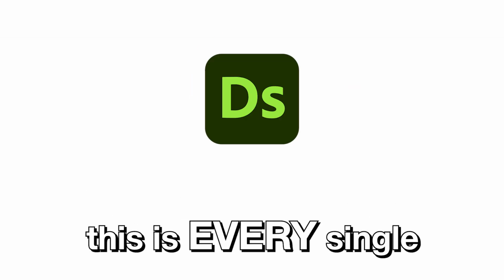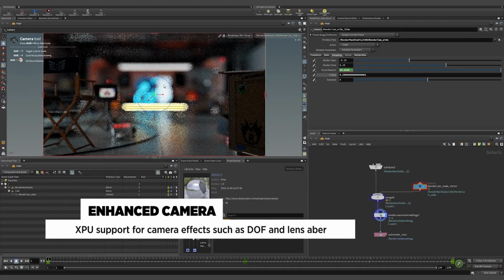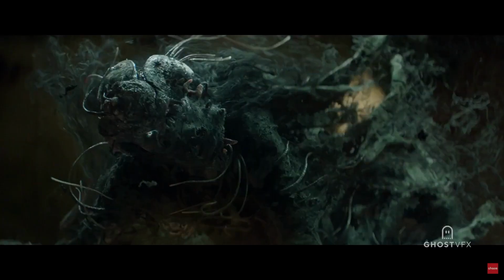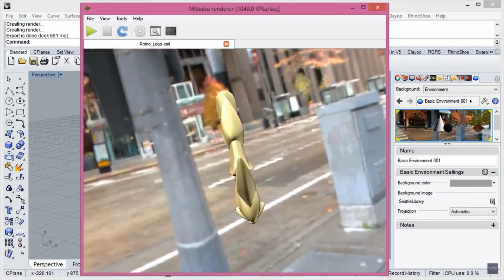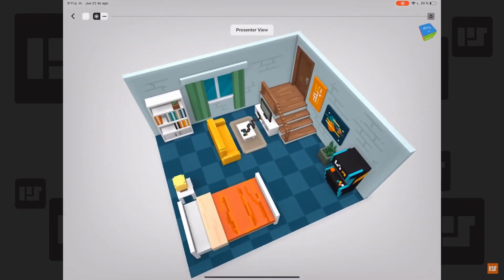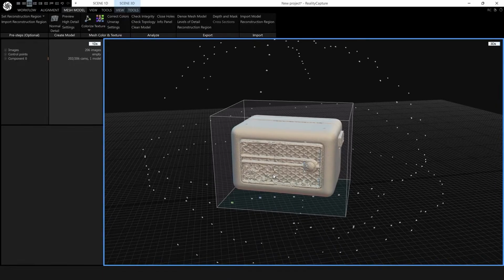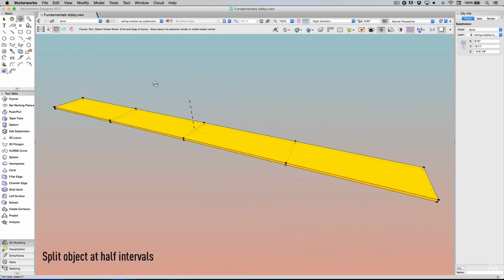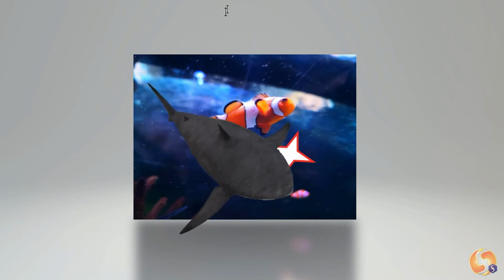Every 3D Software in a nutshell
(if I forgot any 3D software, just let me know!)

Software's mentioned in this video:

Blender
Autodesk Maya
Autodesk 3ds Max
Cinema 4D
Houdini
Modo
ZBrush
RenderMan
Katana
Rhinoceros 3D
LightWave 3D
Daz Studio
EIAS 3D
Clara.io
TouchDesigner
Wings 3D
trueSpace
Anim8or
RenderMan
V-Ray
Arnold
Redshift
Octane Render
Corona Renderer
KeyShot
Maxwell Render
Indigo Renderer
Thea Render
LuxCoreRender
Clarisse iFX
Mitsuba Renderer
EmberGen
LiquidGen
GeoGen
RealFlow
Phoenix FD
FumeFX
Bifrost
Mudbox
3D-Coat
Nomad Sculpt
Sculptris
Substance 3D Painter
Substance 3D Designer
ArmorPaint
Quixel Mixer
RealityCapture
Metashape
Meshroom
Colmap
Fusion 360
SolidWorks
Autodesk Inventor
FreeCAD
CATIA
Revit
Archicad
SketchUp
Vectorworks
Cascadeur
Mixamo
Character Creator
iClone
Faceware Studio
Rokoko Studio
Plask AI
Unreal Engine
Unity
Godot Engine
Twinmotion
Omniverse
Marvelous Designer
CLO 3D
Substance 3D Modeler
MagicaVoxel
VoxelMax
SelfCAD
OpenSCAD
Tinkercad
AutoCAD
SpeedTree
Paint 3D
MeshLab

🎵 Music Used in This Video:
Samurai Royal - F to West 4
📸 Equipment Used:

💻 PC: HP OMEN 17-cm2006ns (Intel Core i7-13700HX, 32GB RAM, 1TB SSD, RTX 4070, 17.3")
🎙️ Microphone: Blue Yeti 2024
Thanks again for all the support – it truly means a lot!